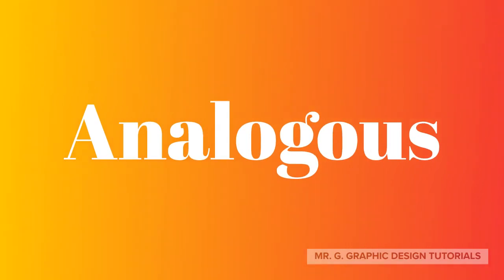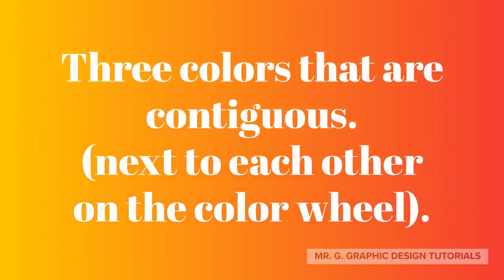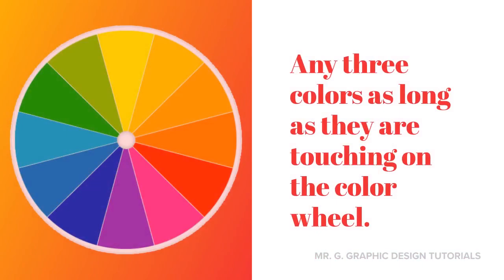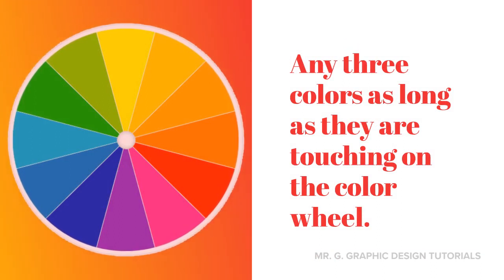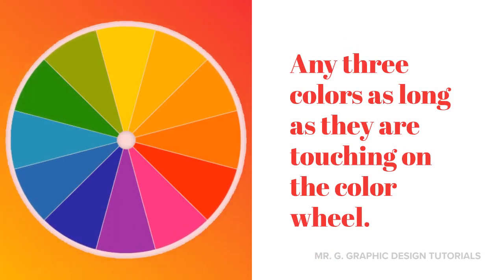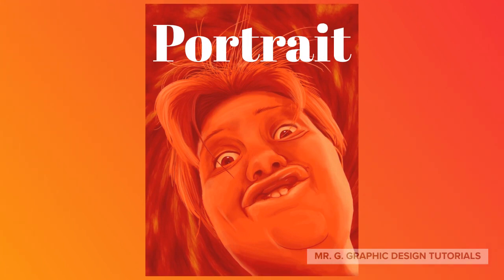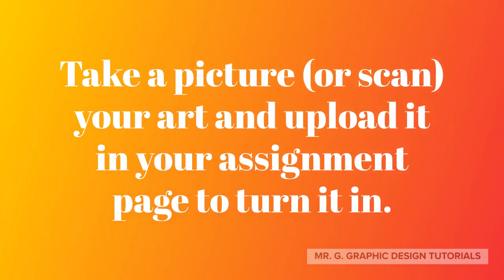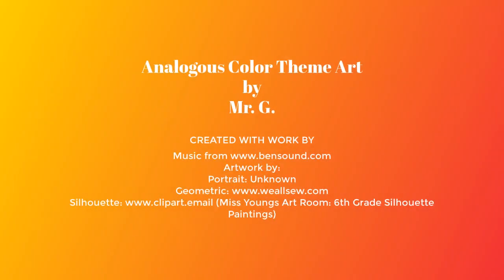Analogous Lesson and Assignment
Here is the lesson and assignment for G's graphic design kids.